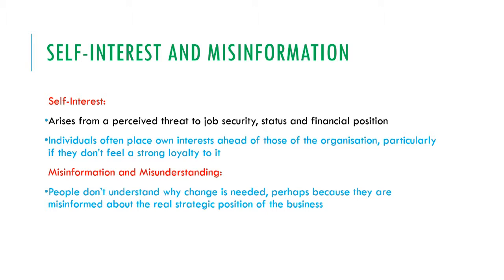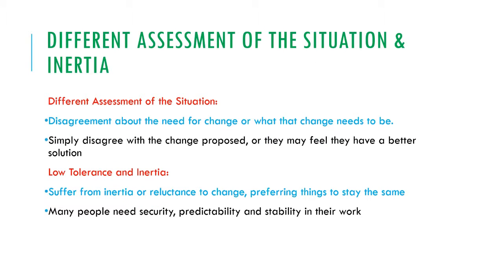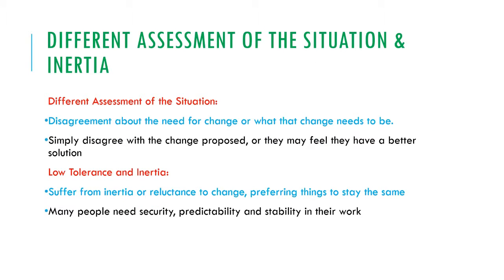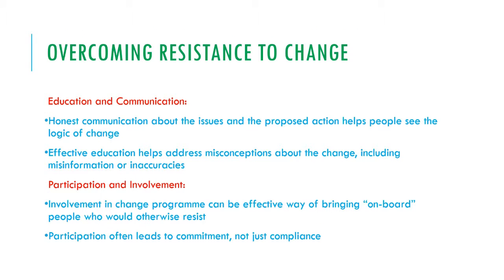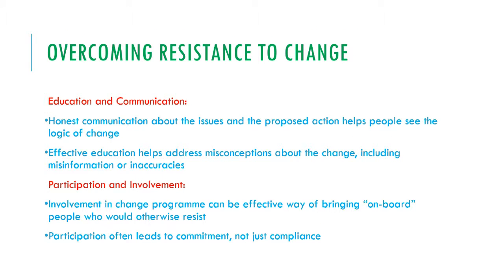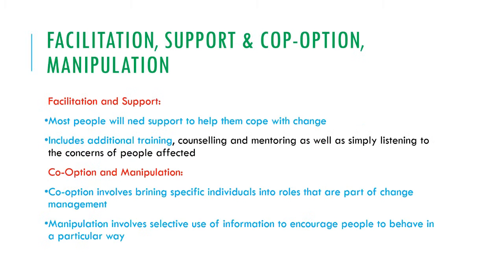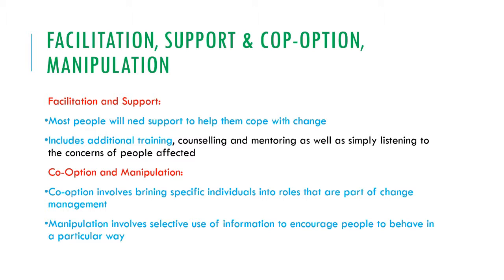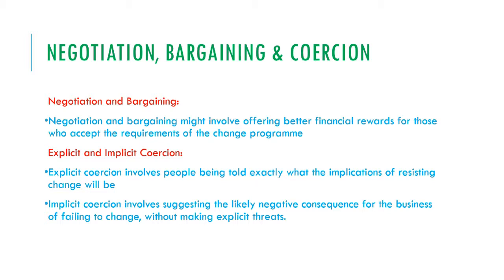A2:2 Business Studies - Resistance To Change